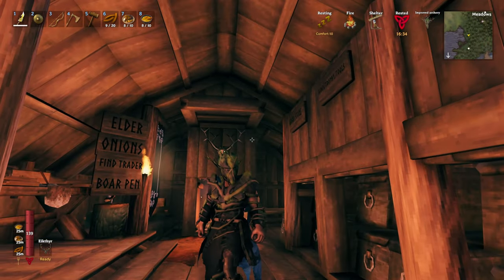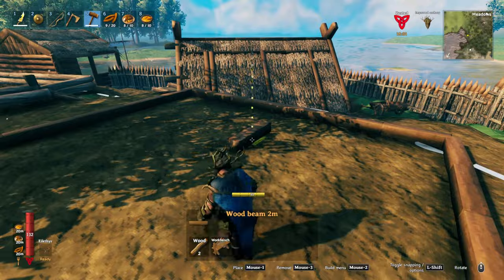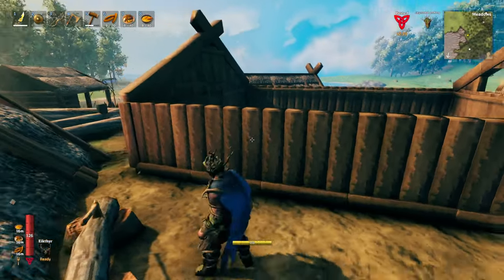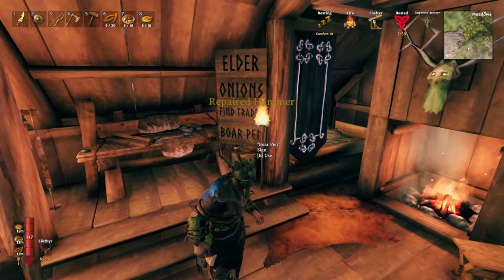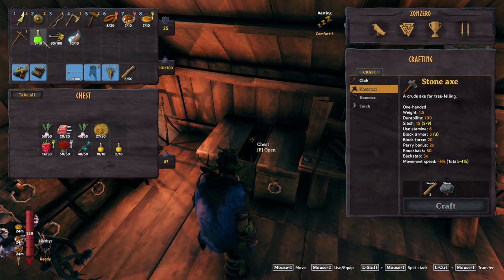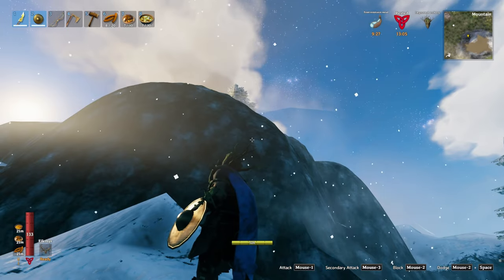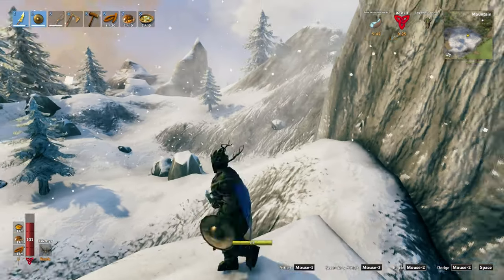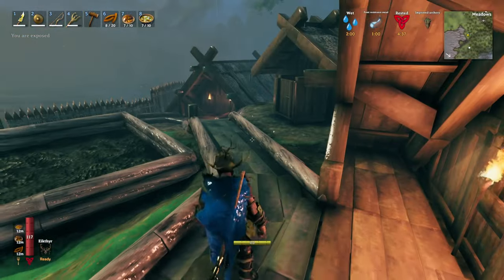Viking Survival: Valheim Playthrough: The Village Life Part 14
Welcome to my Valheim adventure, where we embark on a journey through a mystical land of Norse mythology. Join me as I explore this vast world, gather resources, build a mighty fortress, and face epic battles against fearsome beasts and otherworldly creatures.

Together, we will brave the treacherous seas, cross treacherous mountains, and traverse dense forests, all in pursuit of glory and survival. With each step, we will uncover the secrets of Valheim and unravel the mysteries of its ancient gods.

As we progress, we will craft powerful weapons and armor, hone our skills, and build a thriving community of fellow Viking warriors. From humble beginnings to legendary status, this is the tale of our rise to power in the harsh and unforgiving world of Valheim.

So grab your axe, raise your shield, and let's set sail for adventure in this thrilling Valheim playthrough. Are you ready to join me on this epic journey?

The world seed is PNCM68CWyR